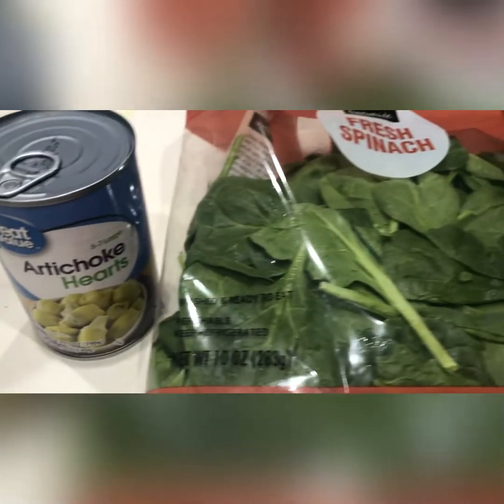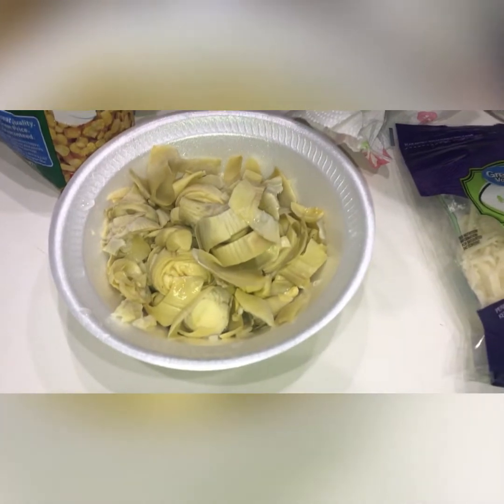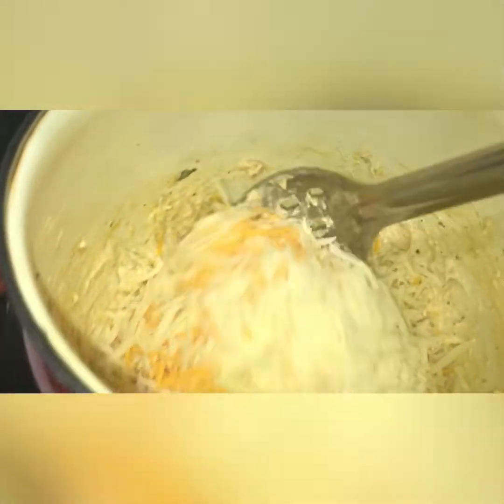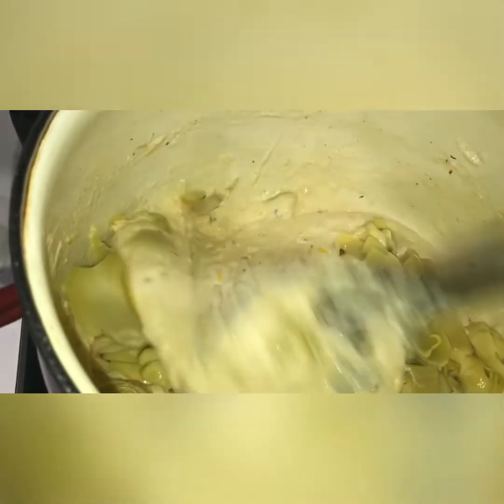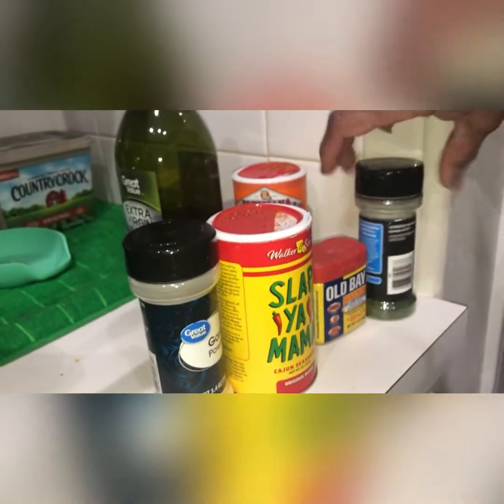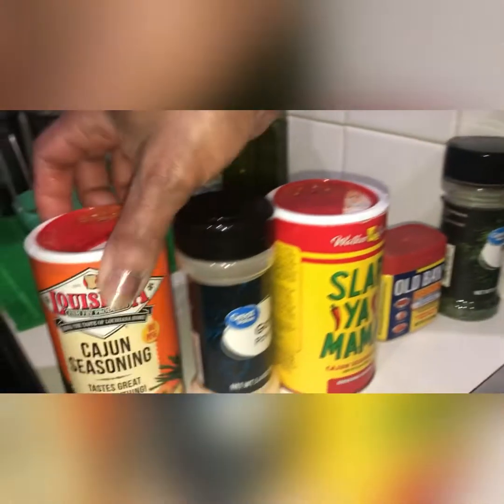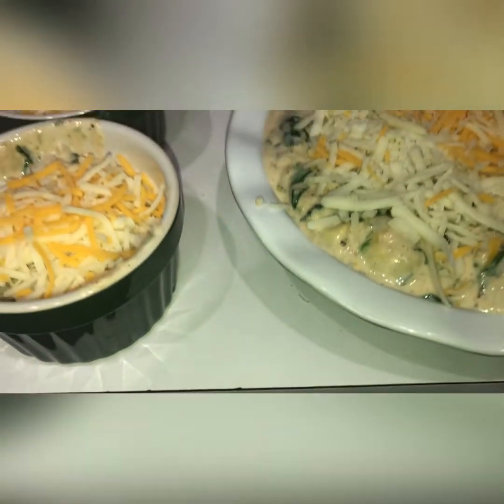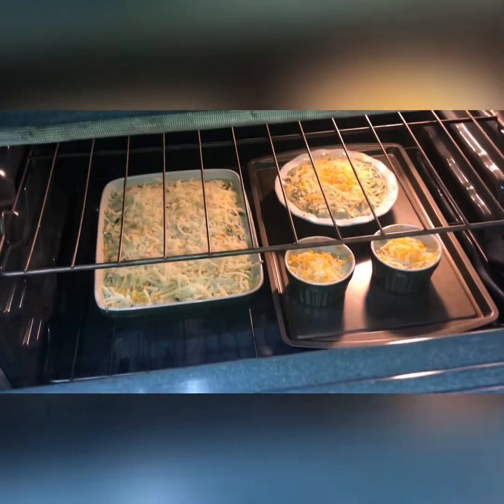Cajun Spinach, Artichoke and Crab dip !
Welcome to me and my families channel 💕

My name is Precious and I make stuff that’s how the channel name came about Pee Made 💁🏽‍♀️

What do I make ?? we’ll I made these beautiful kids lol I made a loving family 😉 but I also make really great Cajun food 🦐🦞🦀🍝
I can sew 🪡🧵
I do natural hair 💈
And so much more I’m just a mom type but I also like to have fun 🤩

I’m a Gemini (5/26/1991)

I like to post family content but I also love doing videos on my own so it’s not a traditional family channel like pranks, challenges and skits we definitely talk about it tho 🤗

I post weekly videos and Youtube shorts , I try to stick to Monday's and Wednesday at 5
I am trying Friday at 7 today to see how this works, however I have found Monday through Friday at 8am or between 5 and 8 is great if you engage with your subscribers and supporters on the regular !:)

If you are a small Youtuber or someone who wants to start Youtube Follow my Facebook group "Youtubers on a Mission in The Melanin Community" to get FREE help and advice from me and a community of great Youtuber's 7 days a week here's the link 🥳🥳🥳🥳🥳

Also follow me and my family on Instagram and Facebook
Our links are here 👇🏽👇🏽👇🏽👇🏽👇🏽👇🏽👇🏽

precious.qiwanda

preciousqiwanda

for all your adult toys, lubes, bath and body needs ;)